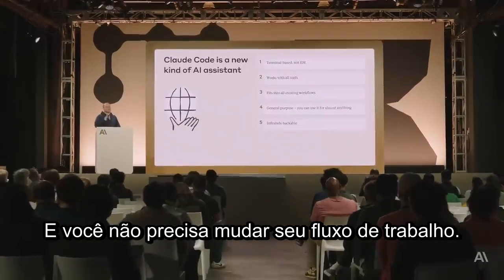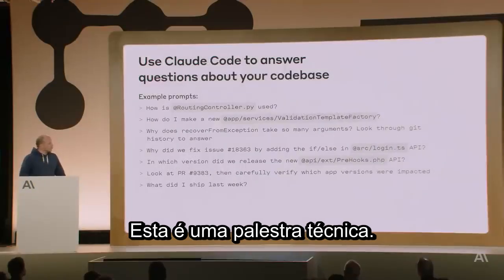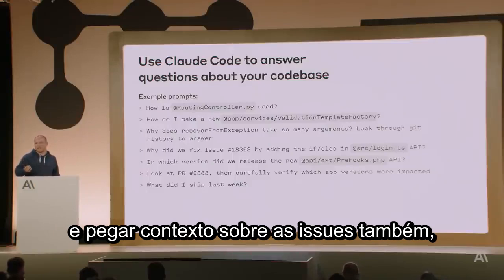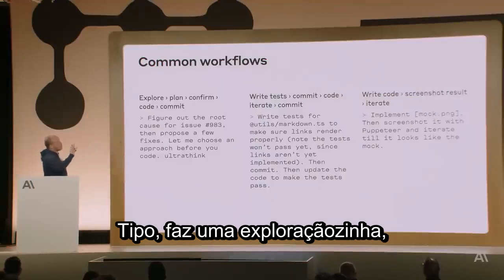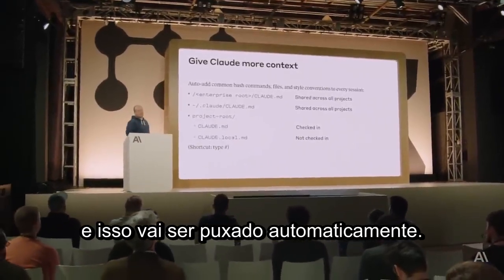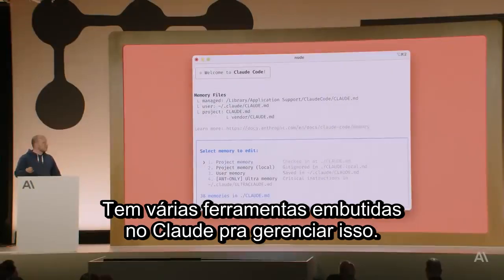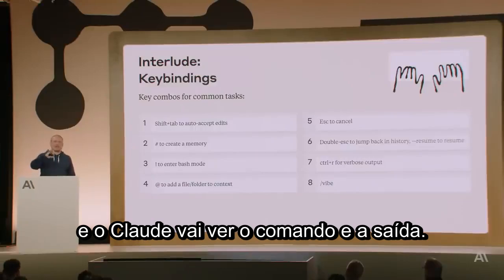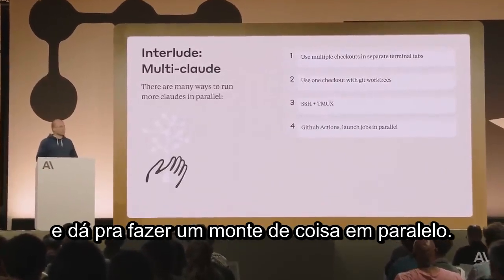claude master class legendado em português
Esse Video tem origem no canal da Anthropic, essa é uma versão na integra com legenda em portugues gerada automaticamente pelo Claude cowork.

Aprenda recursos avançados, atalhos e fluxos de trabalho para tirar o máximo proveito do Claude Code.
Boris, da Anthropic, compartilha dicas práticas para usar o Claude Code, um assistente de IA totalmente autônomo. Aprenda a otimizar seu fluxo de trabalho com perguntas e respostas sobre o código-fonte, análise automática do histórico do Git e integração de ferramentas para edição e depuração diretamente no seu terminal e IDE.